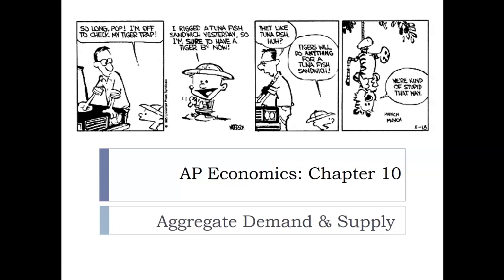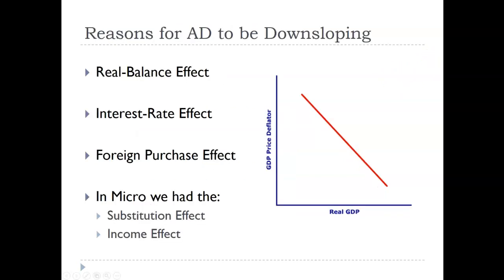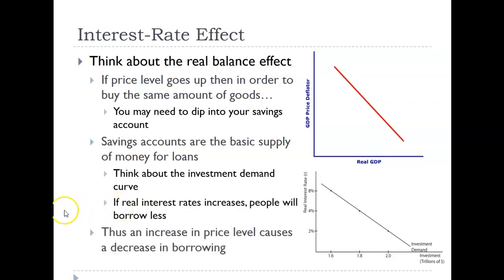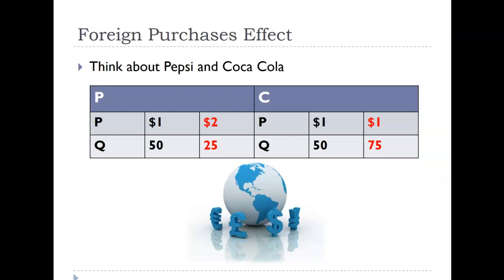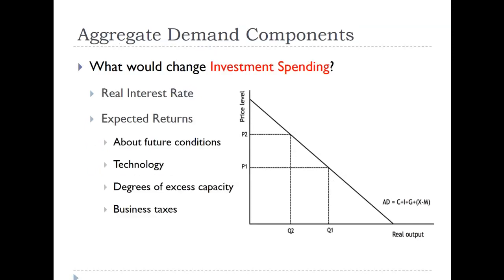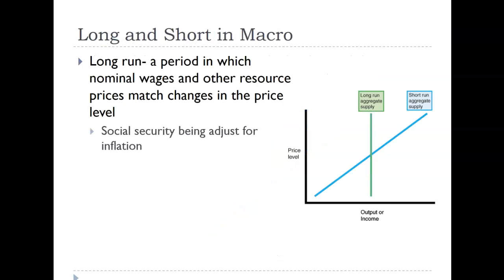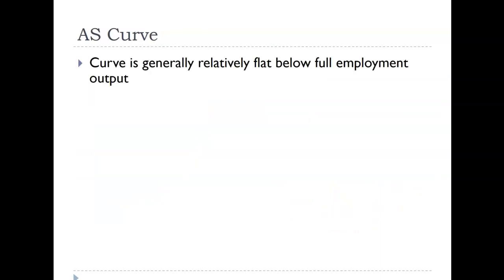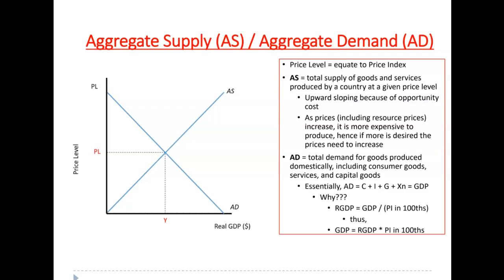10.1 Aggregate Demand and Supply